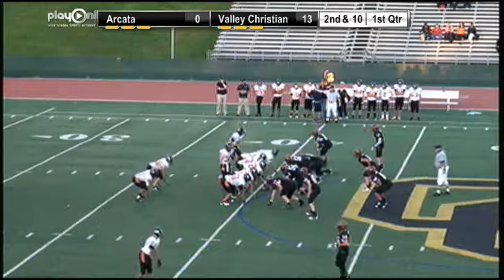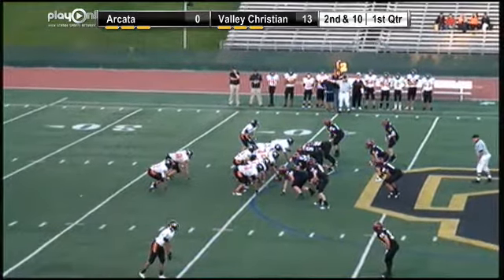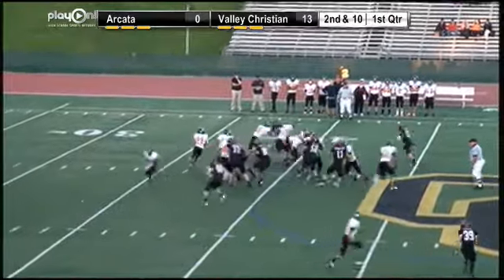25+ Yard Run by Brandan Thompson with Arcata